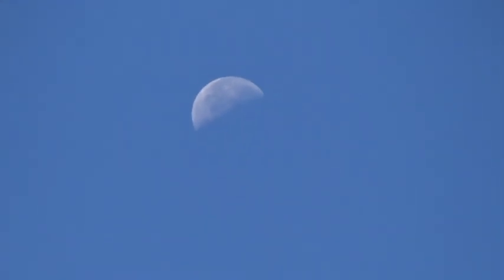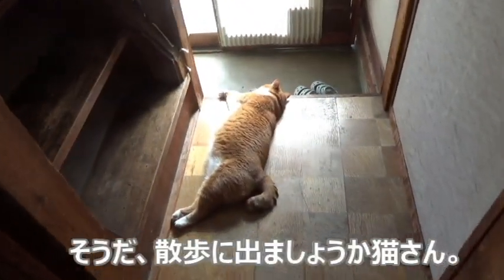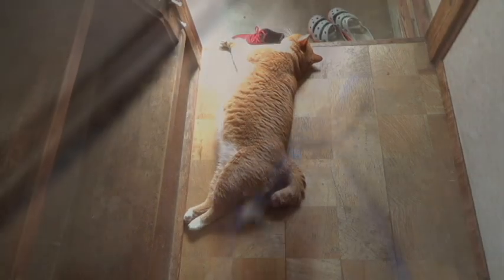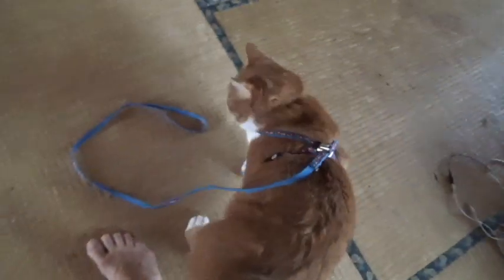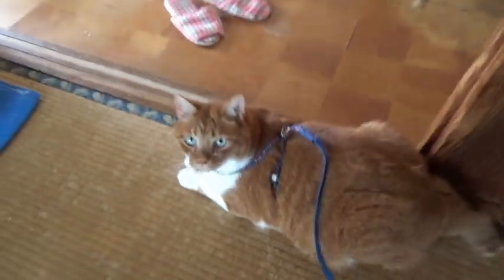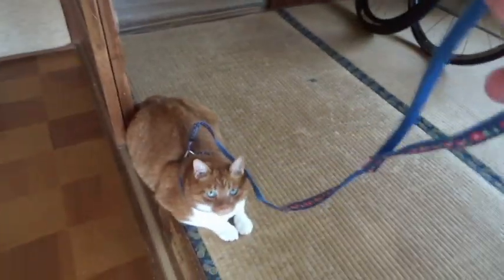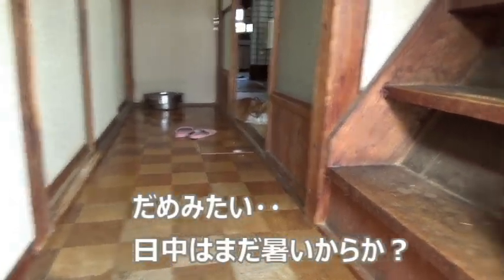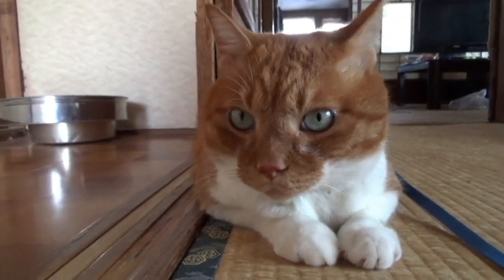猫さん「散歩よりメシだ」【侵入した野良仔猫】～家猫修行中～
家の近くに現れるようになった野良仔猫。
これから寒くなっていくので心配になり、世話をし始めてから5年以上・・
今ではすっかり懐いてほぼ家猫状態に。
けれどまだまだ野良っ気は抜けきらないようだ・

猫動画　野良猫　cat　茶白猫　流浪貓　猫

BGM素材⇒DOVA-SYNDROME  「ぽぽぽぽ 」written by とぼそ

猫さんオリジナルグッズはこちらで購入いただけます→
　SUZURI「壁かべSHOP・SUZURI店」